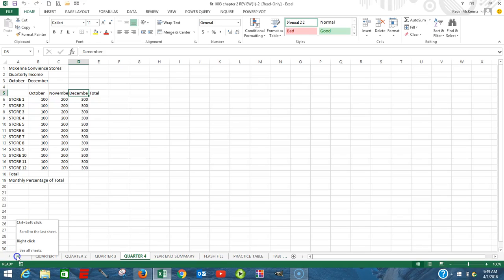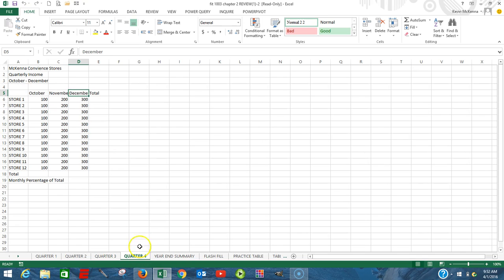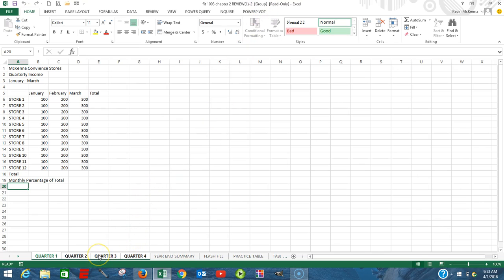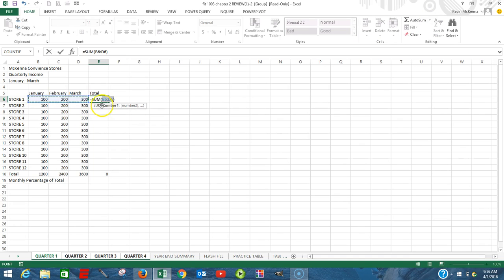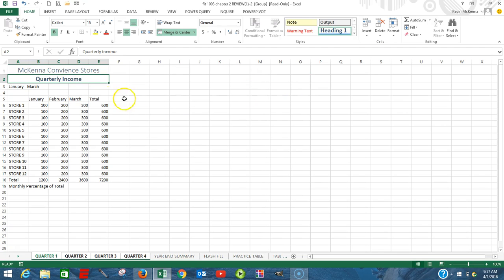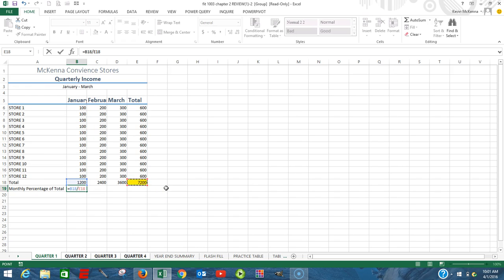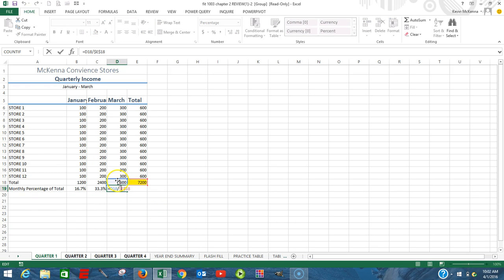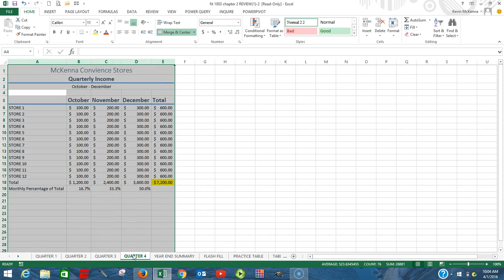REVIEW CH 2 GROUP EXCEL SHEETS